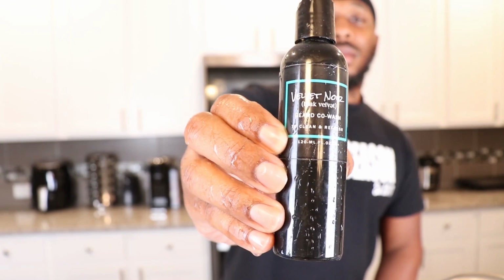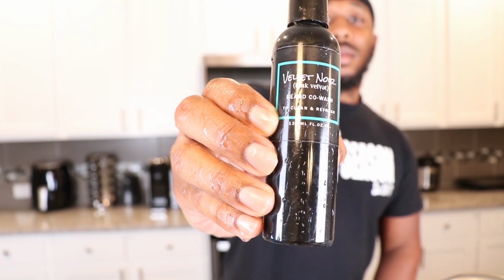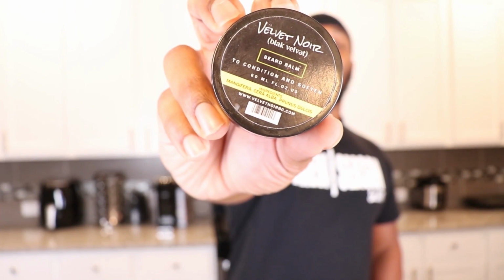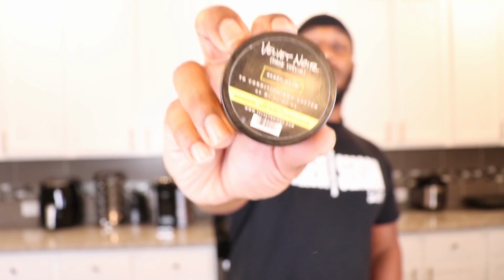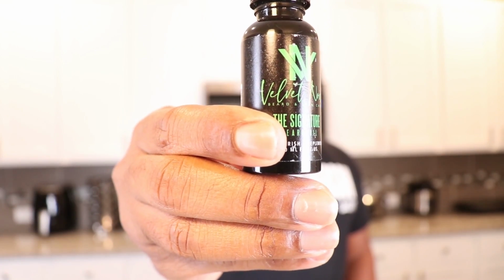Meg Thee Stallion ADMITS Tory Lanez Shot Her! | Krew Season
Episode 13 of the podcast is here and there's a lot to unpack! Meg admits Tory Lanez shot her. Master P is beefing with C Murder/Monica, Trey Songz under heavy accusations, and Young Dolph speaks on deadbeat dads.